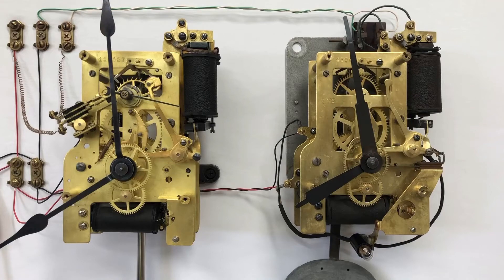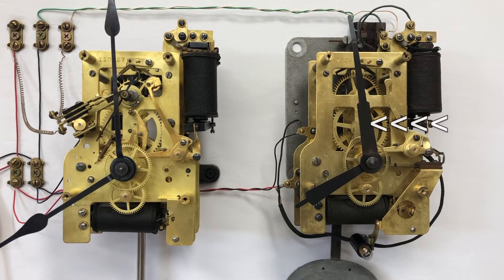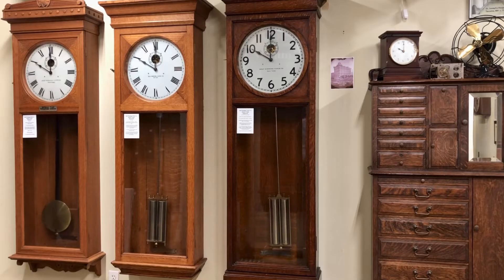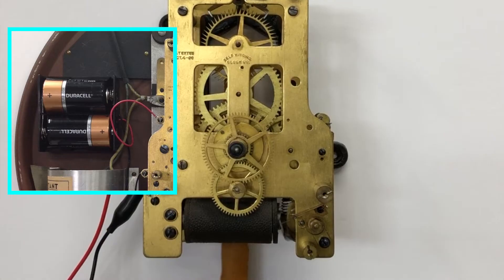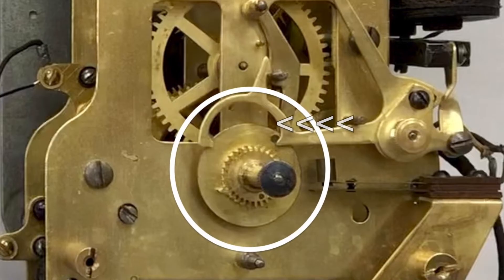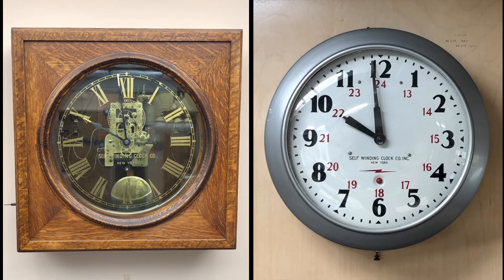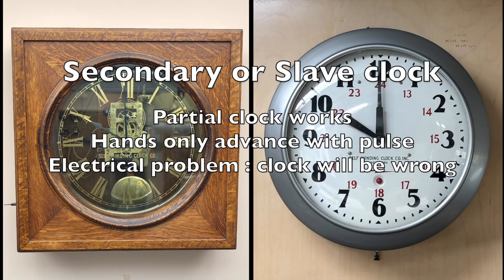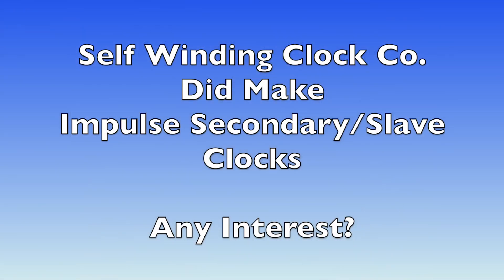Watch the Self Winding Subsidiary clock movement hands synchronizing on the hour.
Watch as the hands of a Self Winding Subsidiary clock are moved to the exact hour by a electrical pulse from a Self Winding master clock.